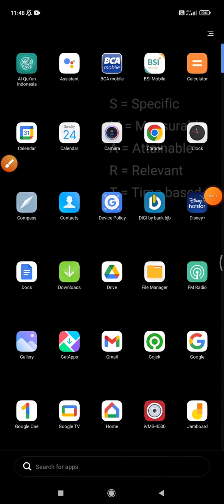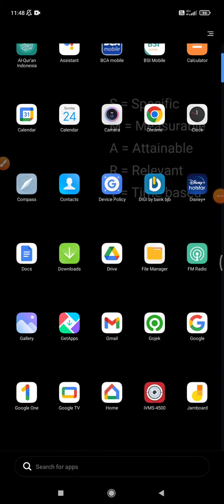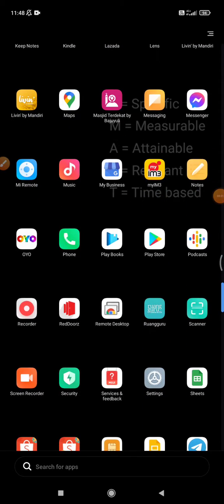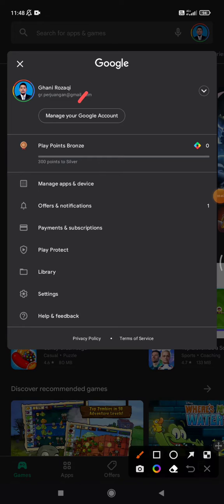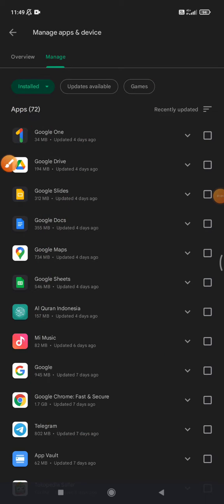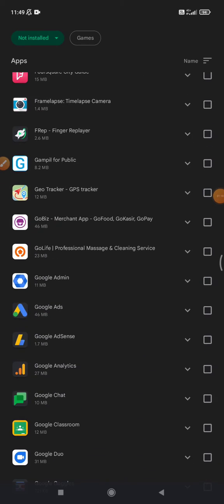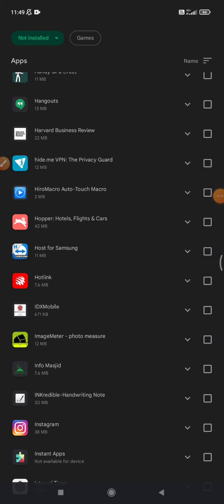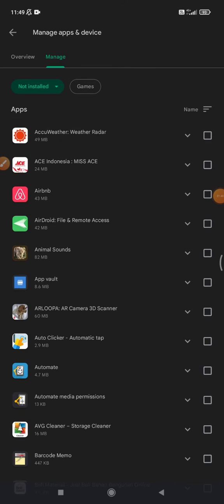How to See Previously Installed Apps on Play Store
just like you, I've done install then uninstall immediately, but! when I remember the apps, I couldn't. so see the history of installed apps of your Android by following steps on the video.